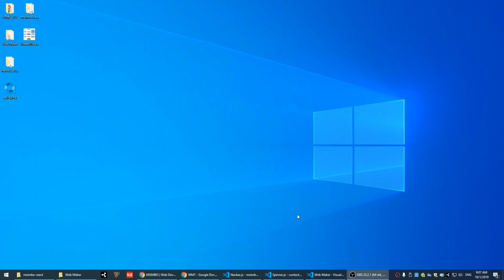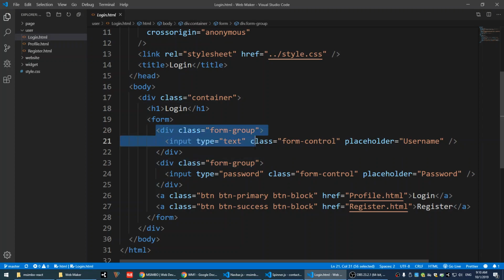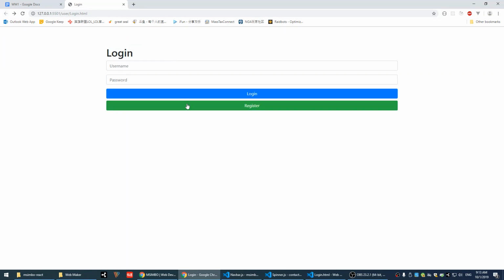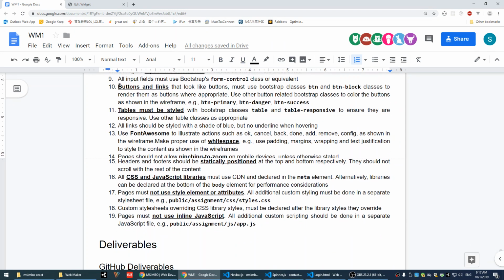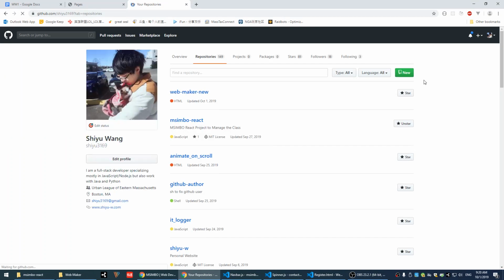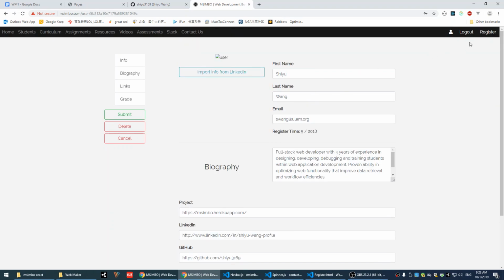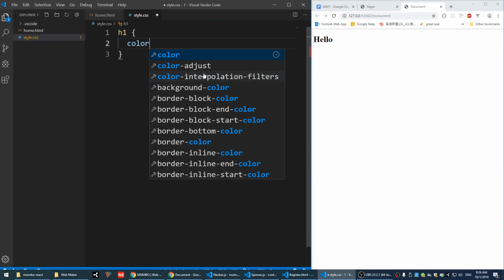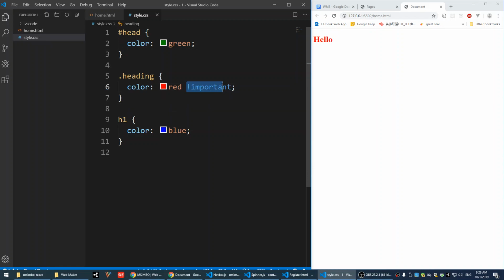Web Maker 1 - Test & Submit